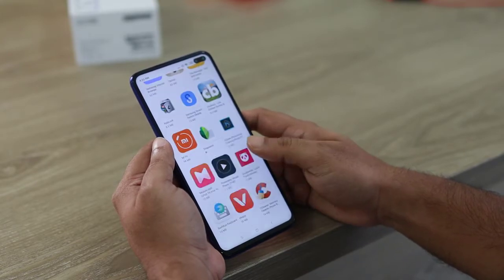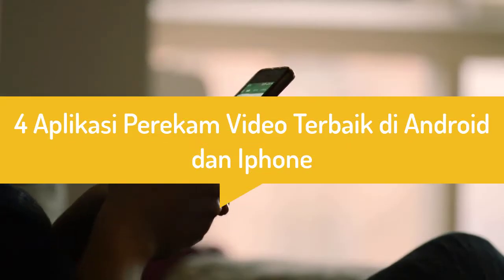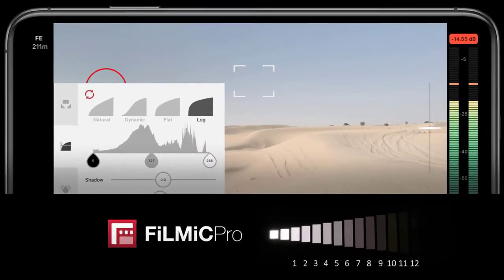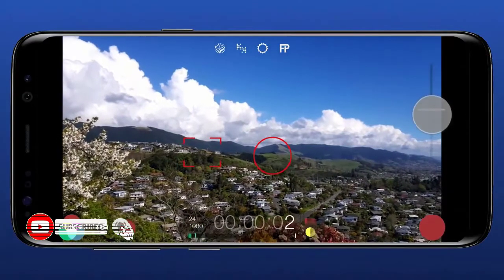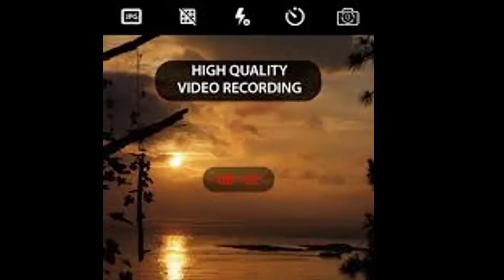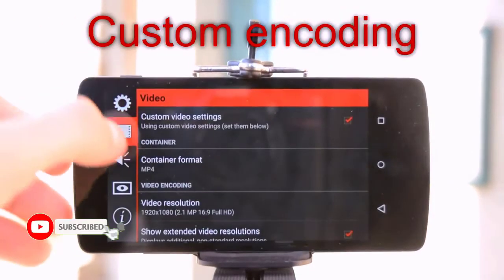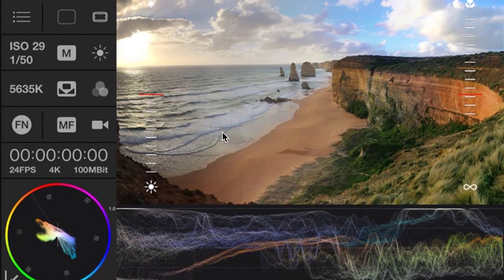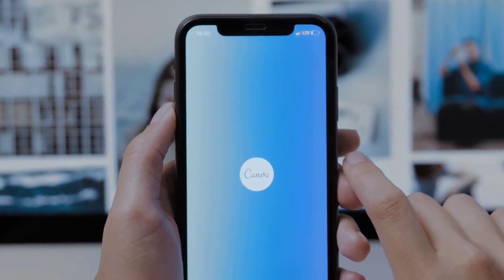4 Aplikasi Perekam Video Terbaik di Android dan Iphone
Aplikasi Viral !!! Dapatkan Jutaan Rupiah hanya dengan mendownload, menginstal dan daftar menggunakan Aplikasi ini
segera daftar otomatis uang akan masuk, bisa di tarik menggunakan metode transfer bank, ovo, dana, dll CARA MUDAH BUAT APLIKASI  ANDROID SENDIRI TINGGAL KLIK AJA JADI APLIKASI, APLIKASINYA BISA DI MONETIZE.

Hai Sobat kali ini Channel Waida akan membahas tentang 4 Aplikasi Perekam Video Terbaik di Android dan Iphone

Bertahun silam mungkin tidak ada yang bisa membayangkan kalau saat ini kita bisa merekam video dan membuat film di handphone. Kini kalau tahu cara membuat video yang baik, kita bisa menghasilkan sesuatu yang keren.
Ya, tidak hanya merekam video saja, tapi juga bisa membuat film dengan kualitas jempolan. Bahkan kini sutradara Hollywood pun membuat film dengan handphone.
Di bursa aplikasi smartphone, seperti Play Store untuk Android  dan Appstore untuk Iphone sudah tersedia banyak aplikasi kamera. Termasuk yang khusus untuk video, maupun yang juga untuk fotografi.

CHANNEL WAIDA ADALAH CHANNEL YANG MENYAJIKAN INFORMASI SEPUTAR BEST ANDROID APPS INFORMASI APLIKASI ANDROID APP. KAMI MERANGKUM TENTANG APLIKASI UNIK ANDROID  INFO APLIKASI TERBARU APLIKASI UNIK APLIKASI KEREN APLIKASI CANGGIH APLIKASI TERBAIK INFO TERKINI APLIKASI ANDROID TERBAIK DAN APLIKASI ANDROID TERBARU APLIKASI KEREN TERBAIK YANG TENTUNYA  APLIKASI BERMANFAAT BAGI SOBAT UNTUK MENGENAL APLIKASI ANDROID TERBAIK DAN KEREN INTINYA KAMI MEMBERIKAN INFO APLIKASI KEREN DAN TERBAIK APLIKASI KEREN DAN UNIK APLIKASI TERKEREN. SEMOGA BERMANFAAT ~

Semua media dalam video ini digunakan untuk tujuan ulasan & komentar di bawah syarat penggunaan yang adil.
Semua rekaman, & gambar yang digunakan milik perusahaan masing-masing.